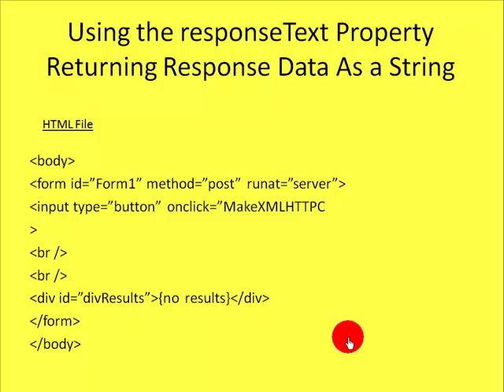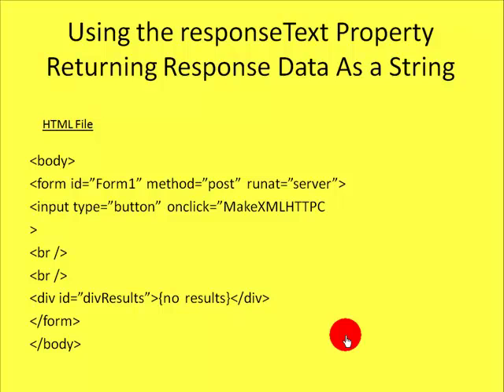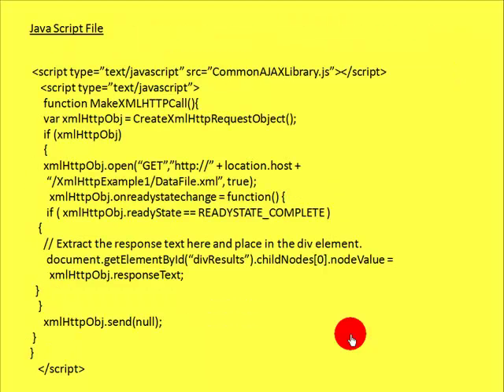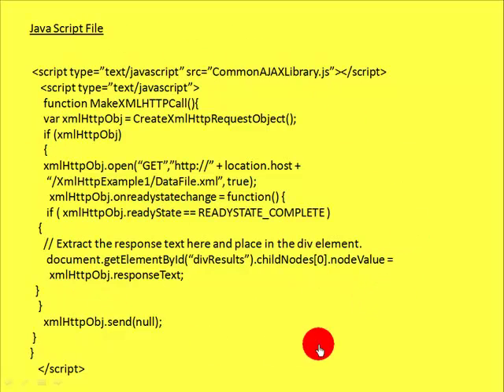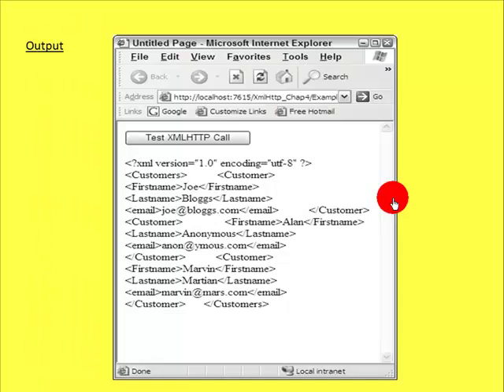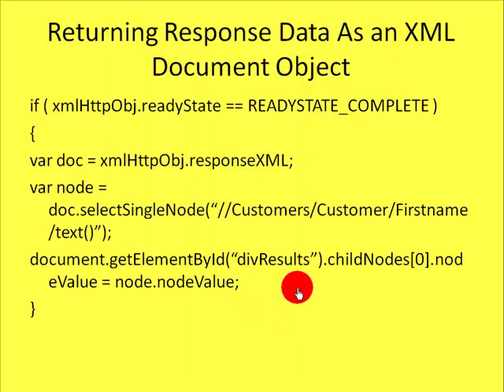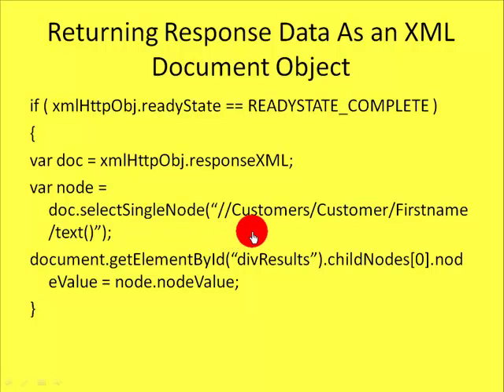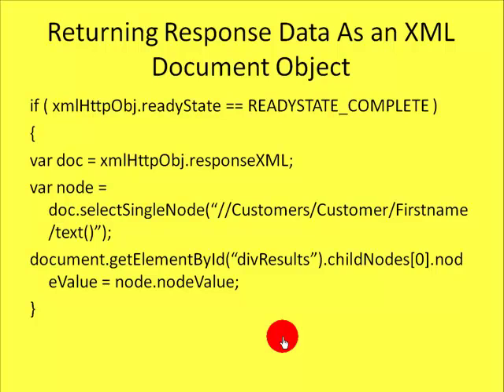Ajax in asp part 2.mp4